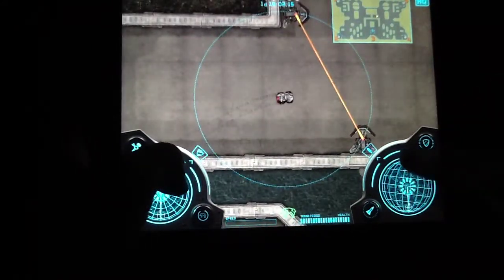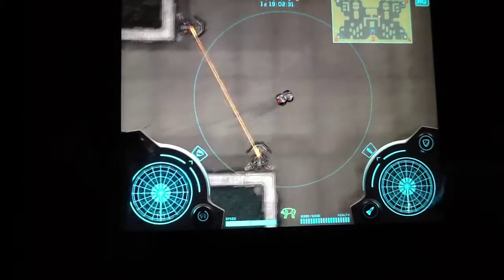MEG RVO iPad Game Review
MEG RVO: Strategy + Metal = METAL
New iPad strategy game.